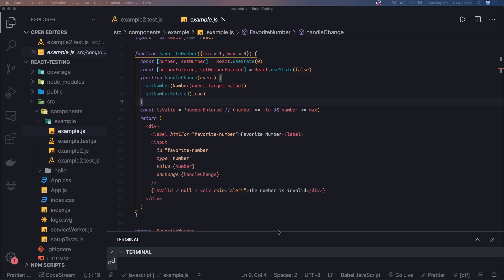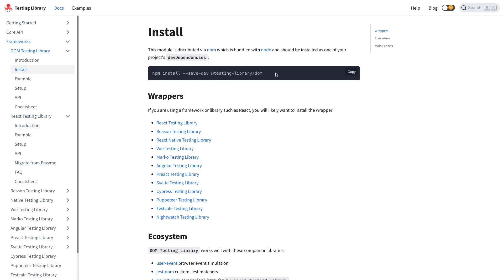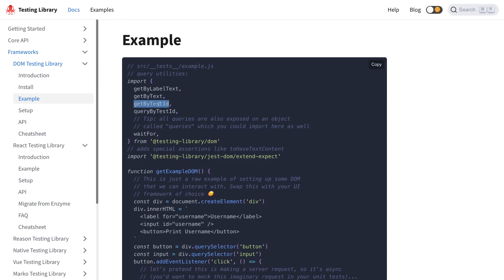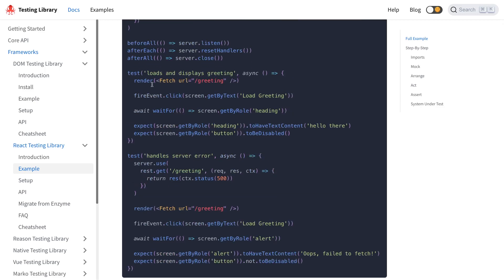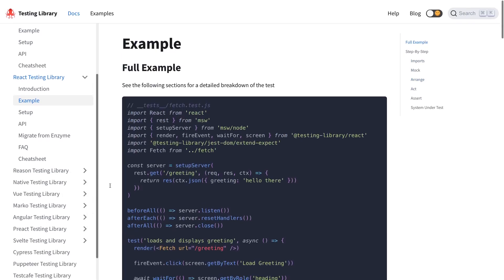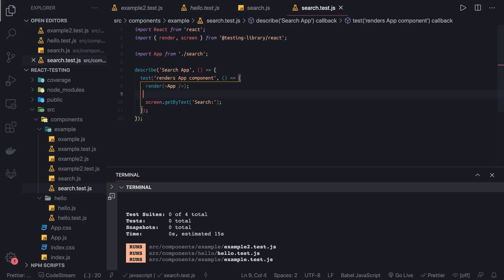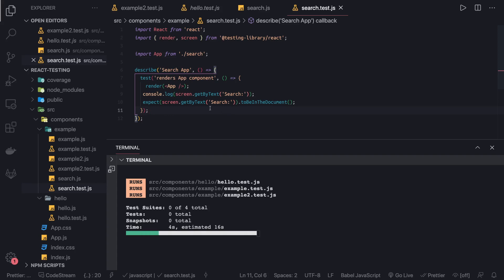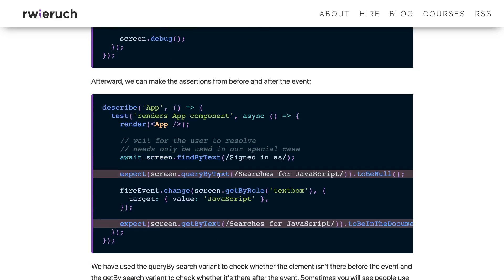React Testing Library with Jest #18